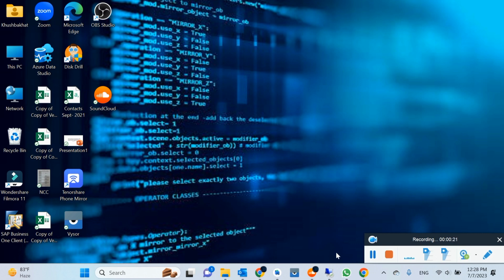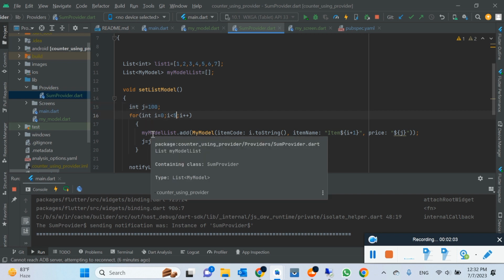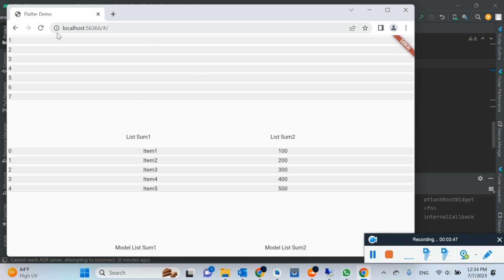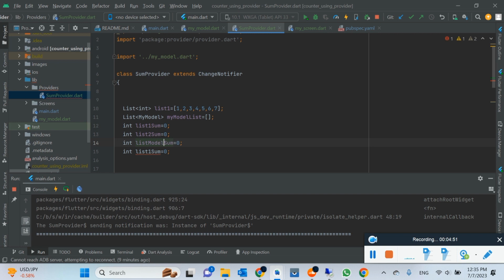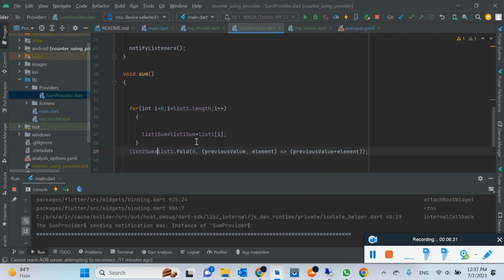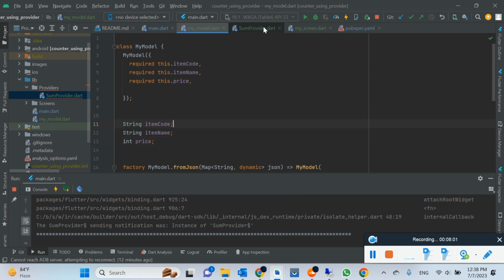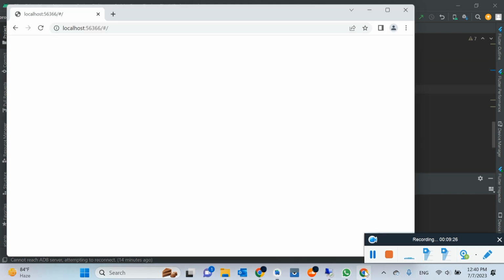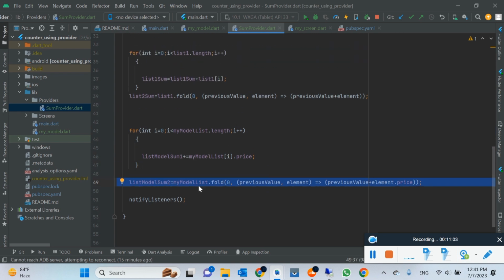Efficient method to sum the data from the list || get sum in one line of code